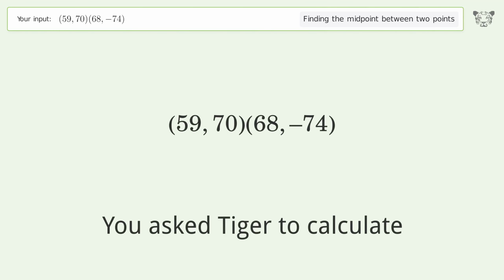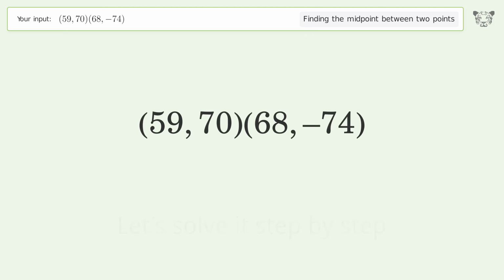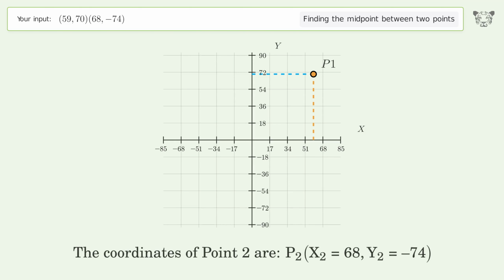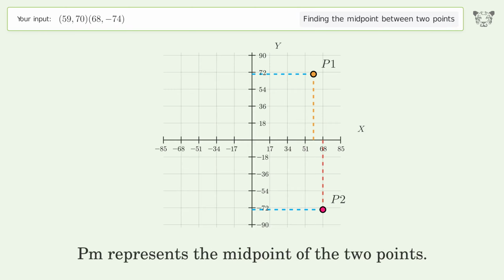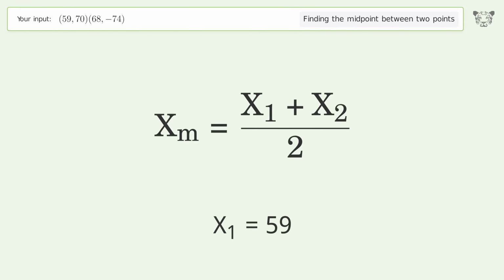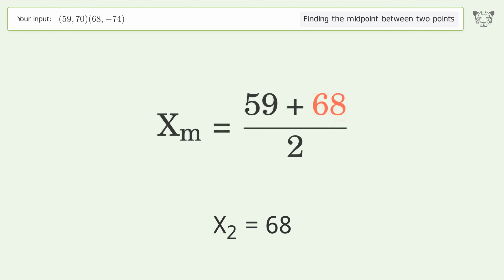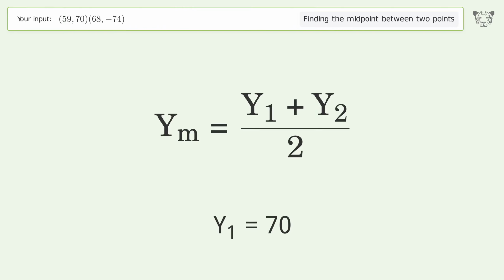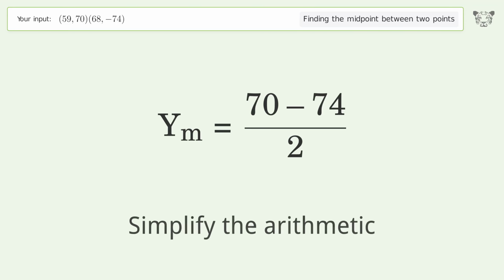Find the midpoint between two points p1 (59,70) and p2 (68,-74): Step-by-Step Video Solution